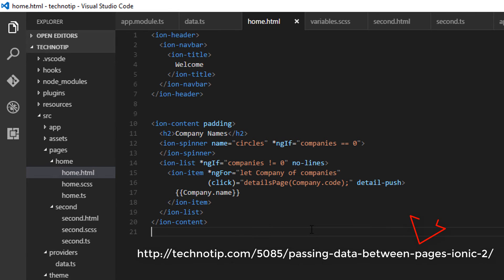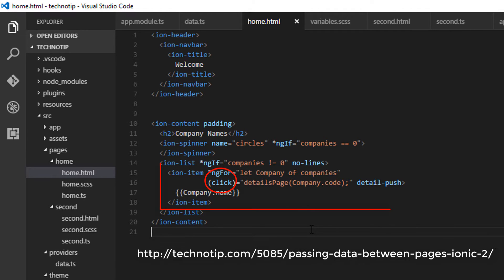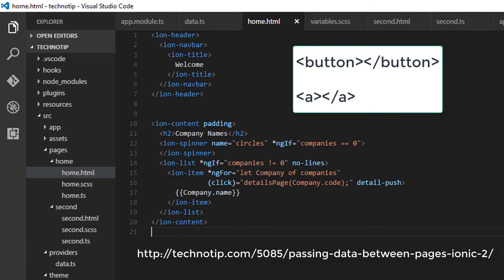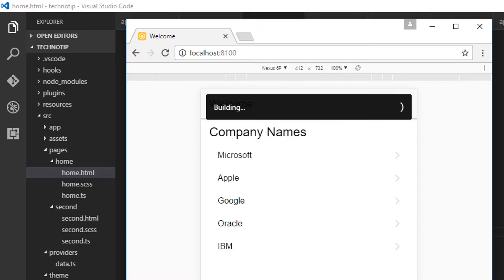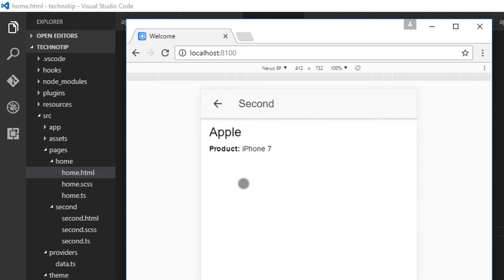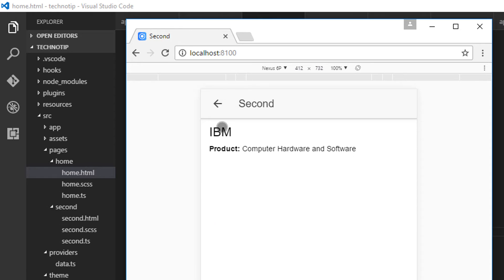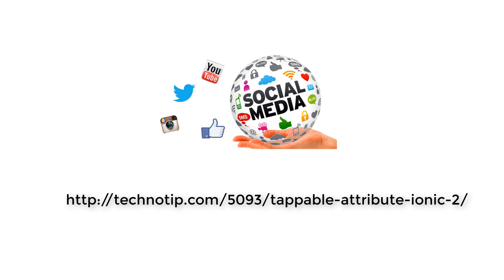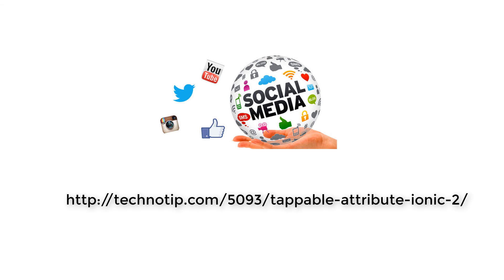Tappable Attribute: Ionic 2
It is recommended to use click event only on clickable elements like button or/and on anchor tags. If you use click event on any other tags(apart from button or anchor tag) there will be some kind of jerkiness or delay of 300 milliseconds.